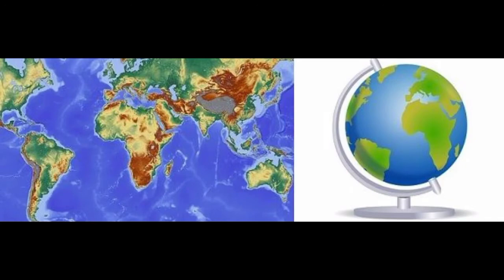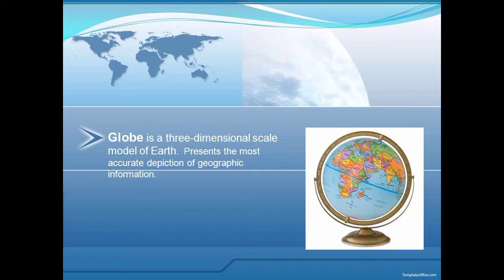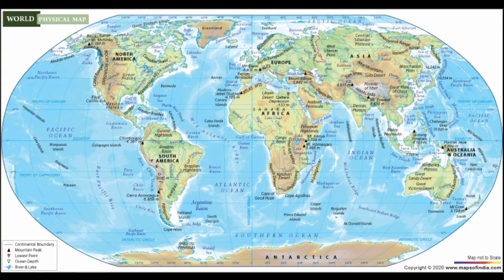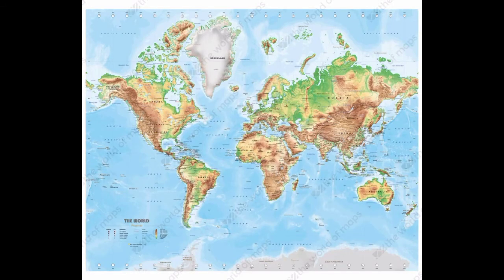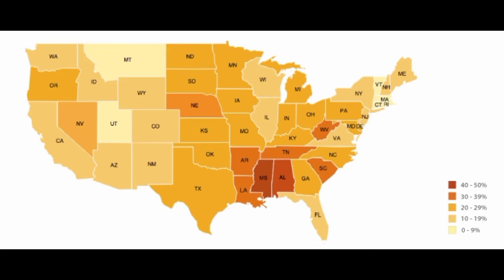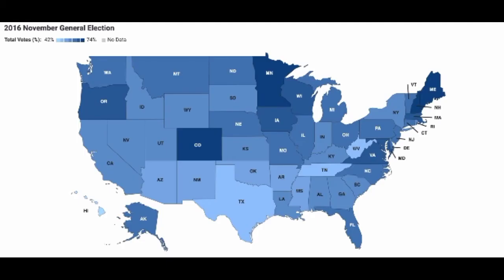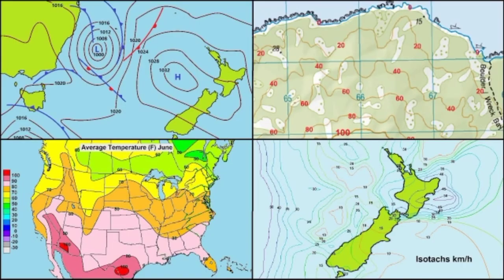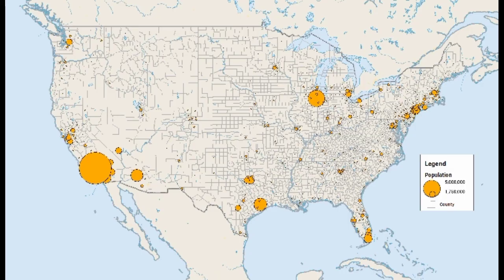Map reading | Geography unit 8 | Watch till end